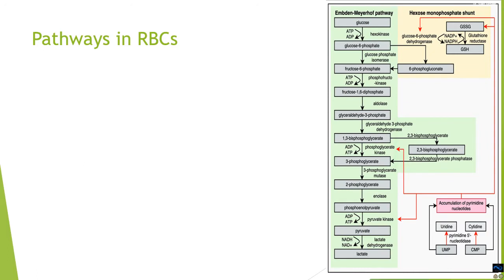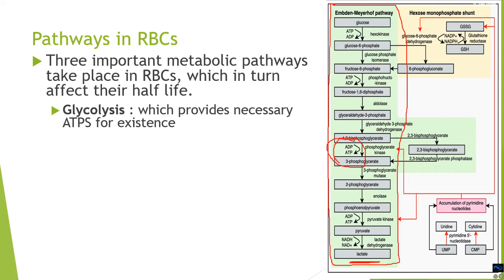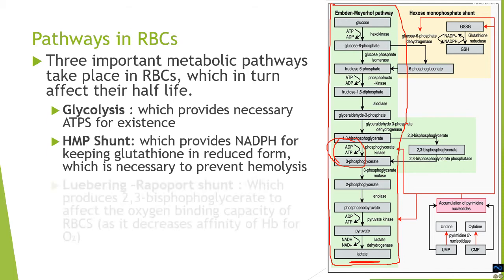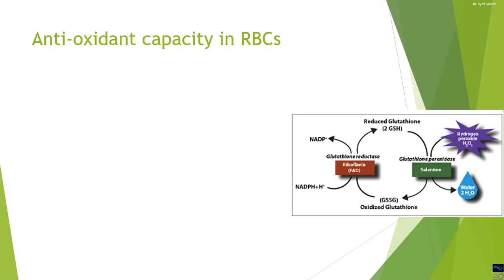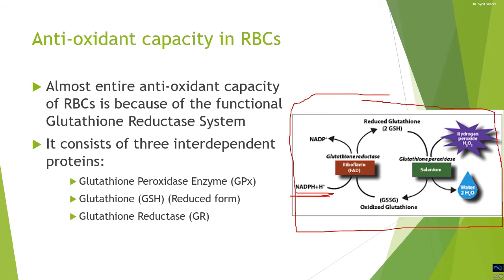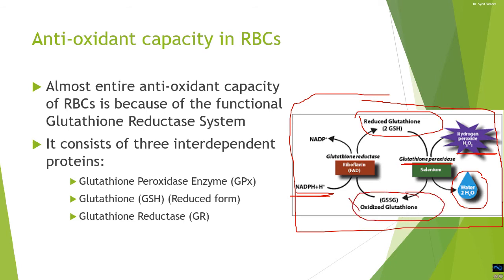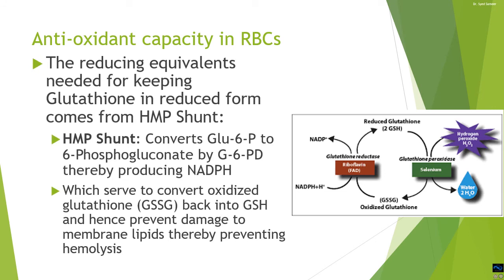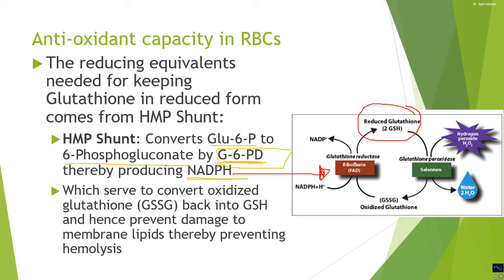Energy Generation in RBCs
The video will cover the question:
How RBCs are able to metabolize Glucose and also how they use it for their Antioxidant capacity.